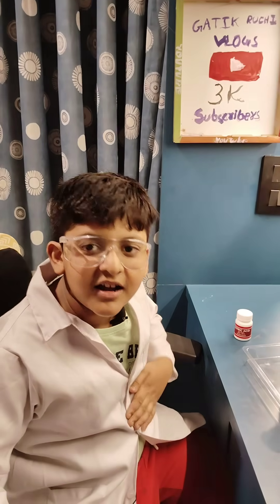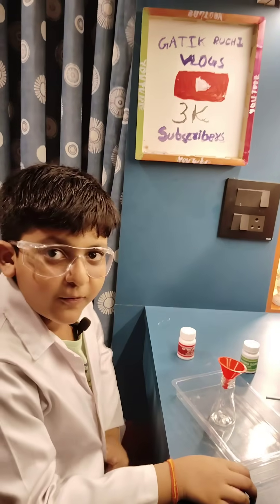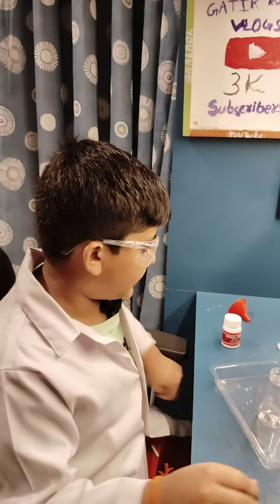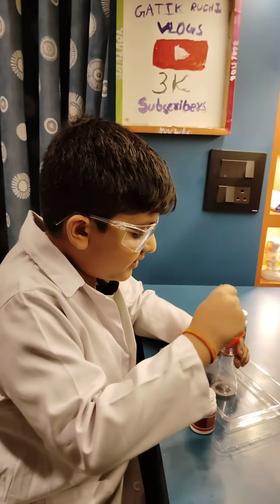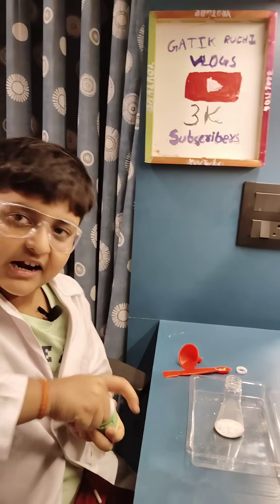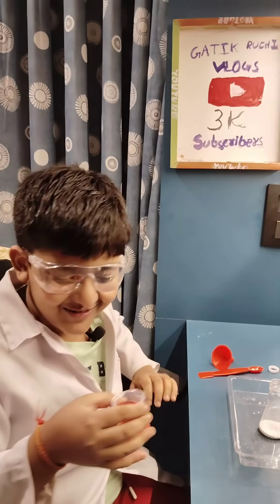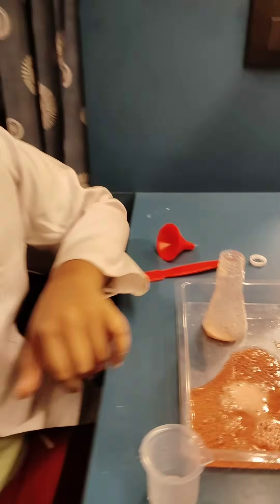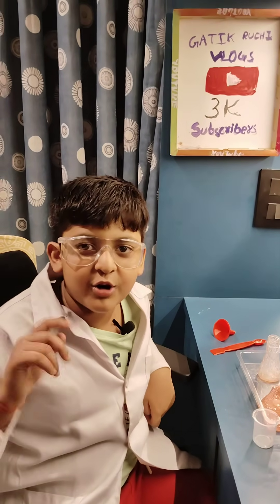Magic Volcano experiment by little scientist Gatik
Magic volcano experiment